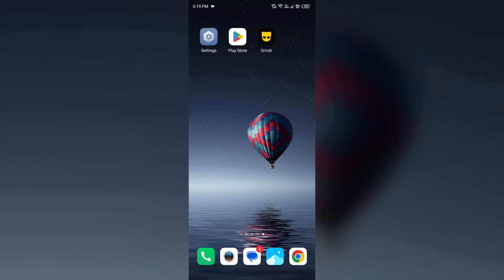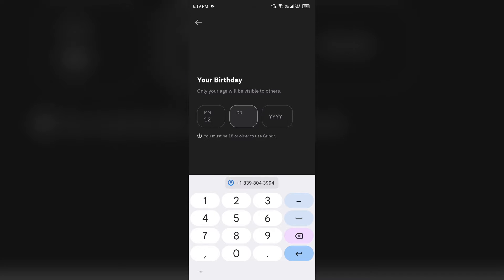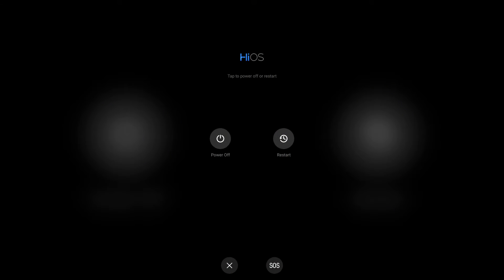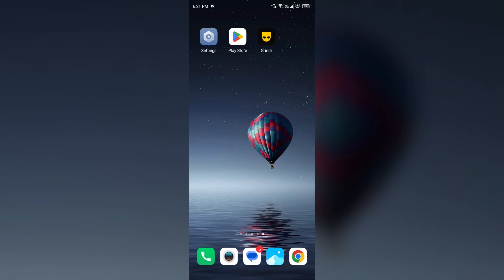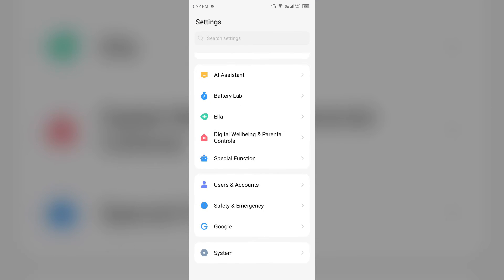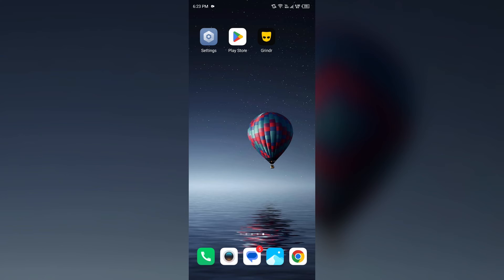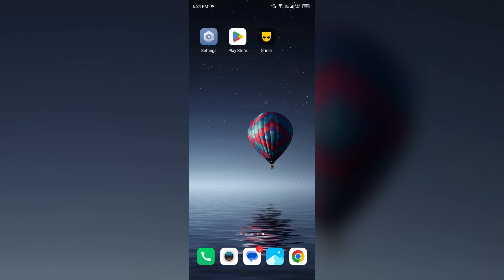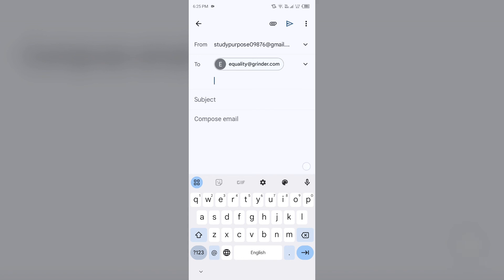How To Fix Grindr Won't Let Me Sign Up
In this tutorial video, learn step-by-step instructions on how to troubleshoot and resolve the issue of not being able to sign up for Grindr. Follow along as we guide you through the process to get you up and running on the popular dating app.

00:13  Solution1  Ensure You Are Using the Latest Version of Grindr
00:43  Solution2  Check Your Credentials
01:23  Solution3  Restart Your Device
01:41  Solution4  Clear Cache and Data
02:09  Solution5  Use Alternative Sign-up Methods
02:32  Solution6  Use different device
04:01  Solution7  Contact Support